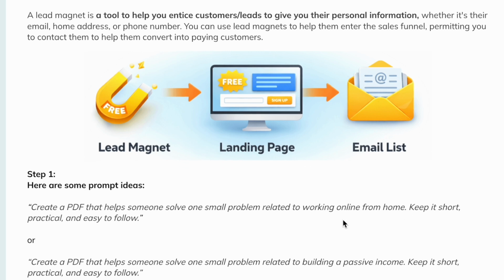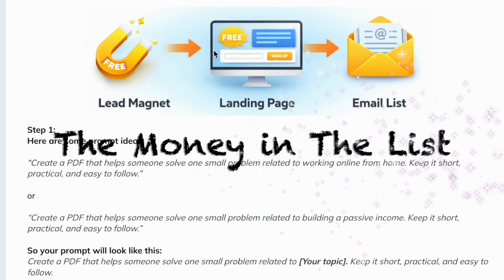How to Generate Leads Online on Autopilot Simple Lead System + AI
Want to generate leads online 24/7 on autopilot?  I’ll show you how I  built a simple lead generation system powered by AI that works even while you sleep. Whether you're an entrepreneur, marketer, or beginner—this step-by-step guide will help you automate your funnel, attract the right audience, and convert visitors into leads without expensive tools or complicated tech.

🔥 What You’ll Learn:

How to build a simple, automated lead system

The exact tools you need to generate leads online

How to use AI to create landing pages, emails, and content

Proven strategies to get traffic consistently

Bonus: My recommended AI tools for beginners

⭐ If you found this video helpful, don’t forget:

💬 Comment “LEADS” and I’ll send you additional free resources!